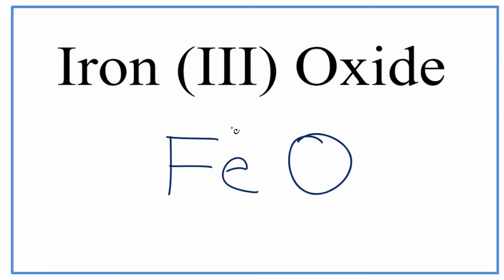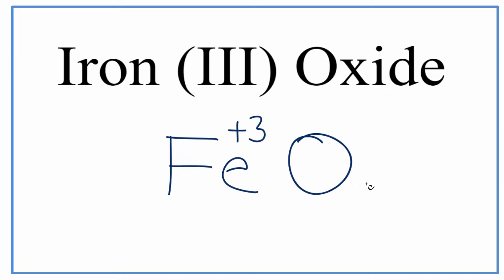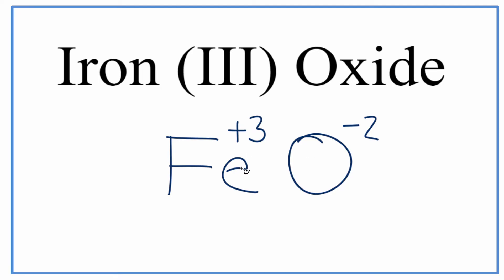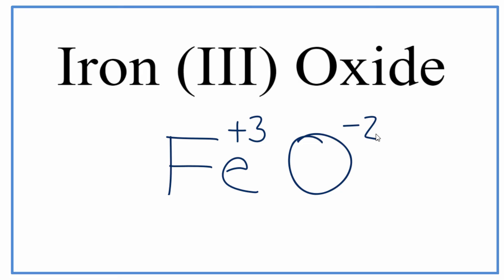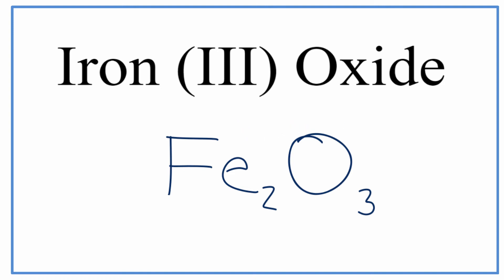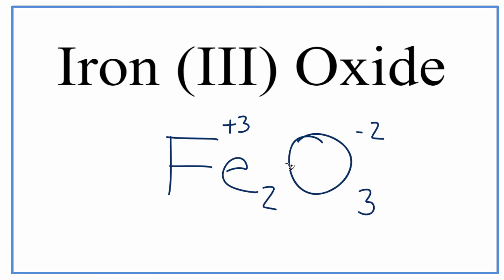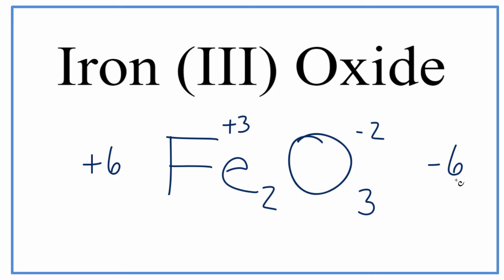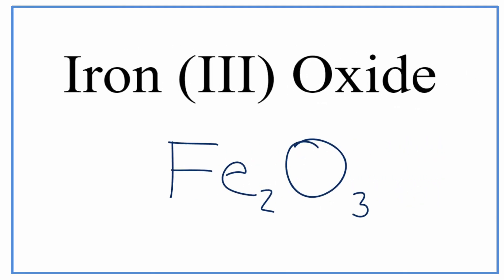How to Write the Formula for Iron (III) Oxide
In this video we'll write the correct formula for Iron (III) Oxide.

To write the formula for Iron (III) Oxide we’ll use the Periodic Table, a Common Ion Table, and follow some simple rules.

Because Iron (III) Oxidehas a polyatomic ion (the group of non-metals after the metal) we’ll need to use a table of names for common polyatomic ions, in addition to the Periodic Table.

Keys for Writing Formulas for Ternary Ionic Compounds:

1. Write the symbol and charge for the transition metal. The charge is the Roman Numeral in parentheses.
2. Write the symbol and charge for the non-metal. If you have a polyatomic ion, use the Common Ion table to find the formula and charge.
3. See if the charges are balanced (if they are you’re done!)
4. Add subscripts (if necessary) so the charge for the entire compound is zero.
5. Use the crisscross method to check your work.

or watch